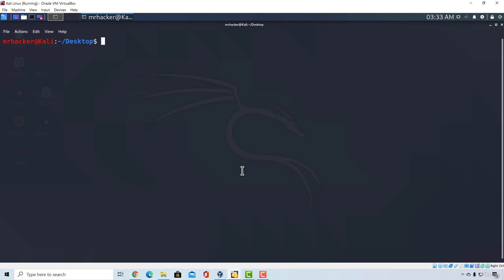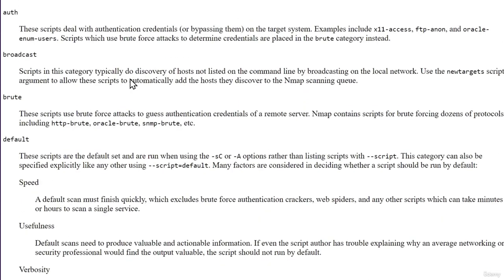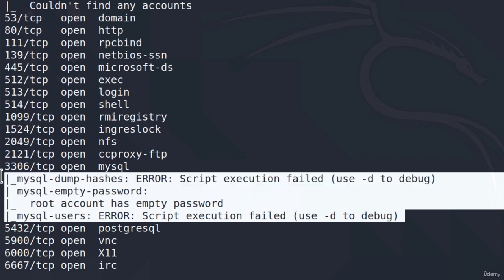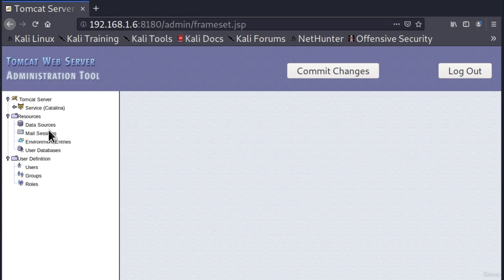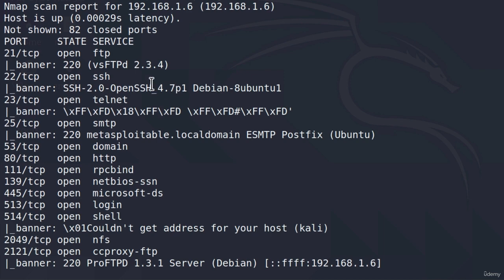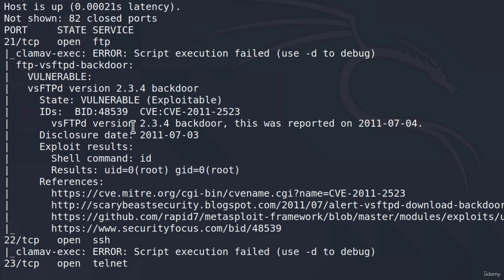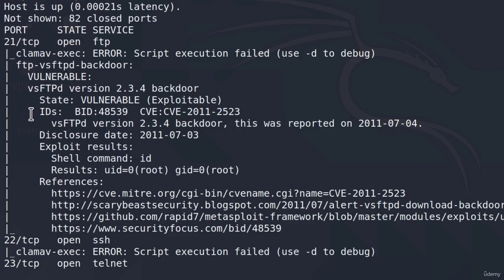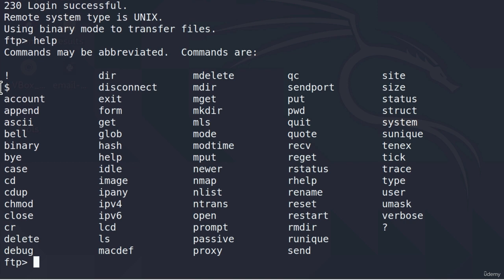35 Finding the First Vulnerability with Nmap Scripts - Network Security Assessment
Welcome to the "Finding the First Vulnerability with Nmap Scripts" video on YouTube! In this tutorial, we will explore how to leverage Nmap scripts to discover potential vulnerabilities in target systems. Nmap provides a wide range of built-in scripts that can automate vulnerability detection, making it an essential tool for conducting network security assessments.

🔒 What You'll Learn in this Video:

Introduction to Nmap Scripts: Understand the concept of Nmap scripts and their role in vulnerability detection. Learn how Nmap scripts can automate the process of identifying potential vulnerabilities in target systems.

Nmap Scripting Engine: Explore the Nmap Scripting Engine (NSE) and its capabilities. Learn how to leverage the extensive collection of NSE scripts to perform specific vulnerability checks and extract valuable information from target systems.

Script Discovery and Execution: Discover different methods to discover and execute Nmap scripts. Learn how to list available scripts, filter them based on specific criteria, and execute selected scripts against target hosts.

Vulnerability Scanning with Nmap Scripts: Dive into vulnerability scanning using Nmap scripts. Explore popular vulnerability scanning scripts, such as vulners, smb-vuln*, or http-vuln*, and understand how to interpret the script's output to identify potential vulnerabilities.

Customizing Script Execution: Learn how to customize the execution of Nmap scripts by passing script arguments, specifying target hosts or IP ranges, and adjusting the scan intensity to fit your specific requirements.

Reporting and Documentation: Understand the importance of reporting and documentation in vulnerability assessment. Learn how to generate comprehensive reports using Nmap's output options and capture screenshots or log files to document your findings.

Expanding Script Functionality: Explore how to expand the functionality of Nmap scripts by modifying existing scripts or creating custom scripts tailored to your specific needs. Discover additional resources and communities where you can find and share Nmap scripts.

Ethical Use and Legal Considerations: Emphasize the importance of using vulnerability scanning tools and scripts responsibly and ethically. Ensure that you perform vulnerability assessments only with proper authorization and consent, in compliance with all applicable laws and regulations.

By utilizing Nmap scripts, you can automate the process of vulnerability detection and streamline your network security assessments. Let's dive into the world of Nmap scripting and uncover the first vulnerability!